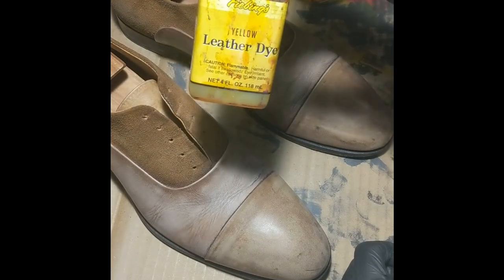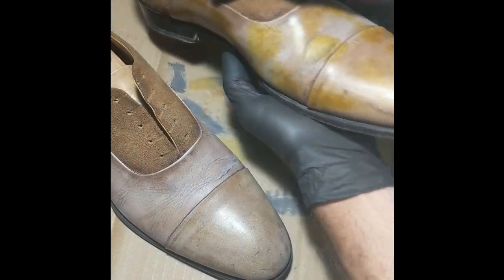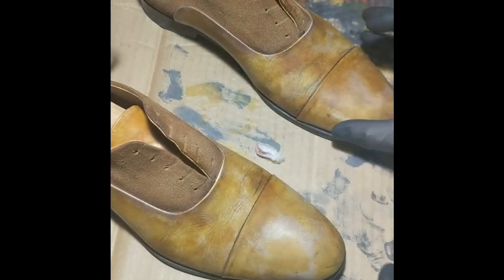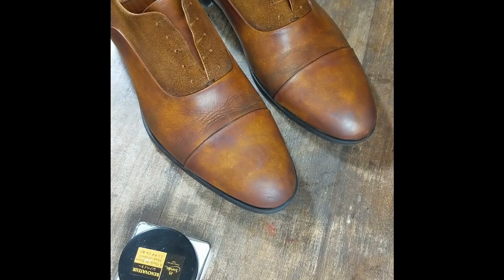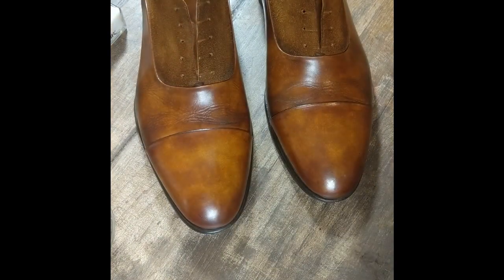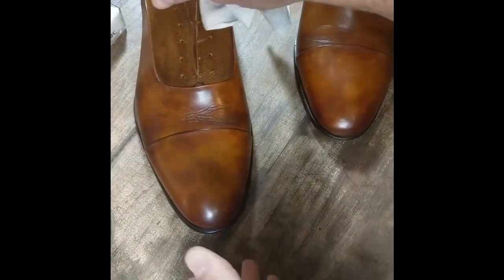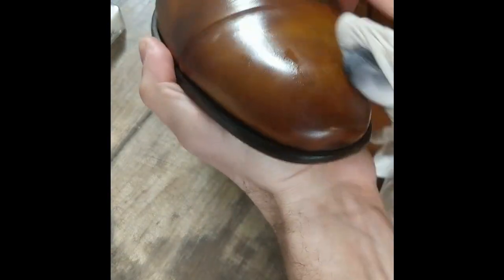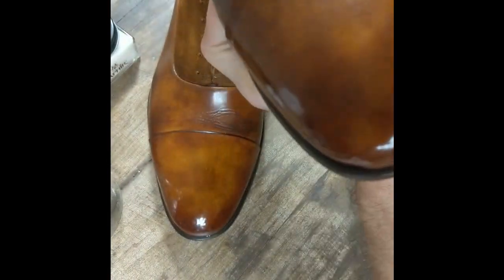Tutorial: Custom Museum Patina and Mirror Shine on Acemarks Shoes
This was a tough one.  When I first saw these shoes I thought "no way" but once I got into the project I was pleasantly surprised that it worked out great.  I was really proud of this shoe resurrection.  I have been asked a few times how to make a museum style of patina and now you know.

I hope you enjoy these videos.  I will try to continue to bring new and interesting projects on new and interesting brands of shoes.